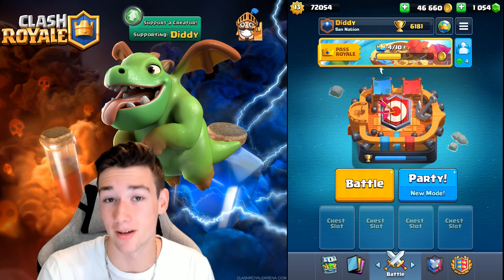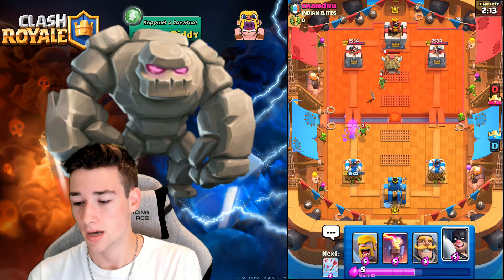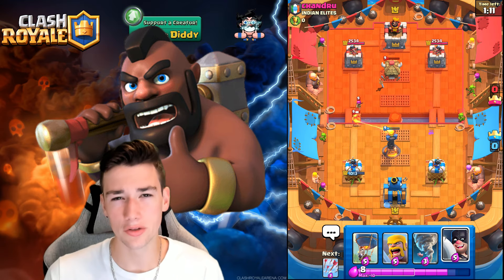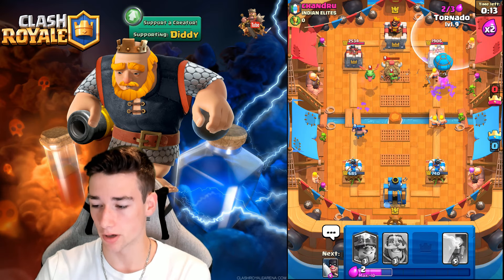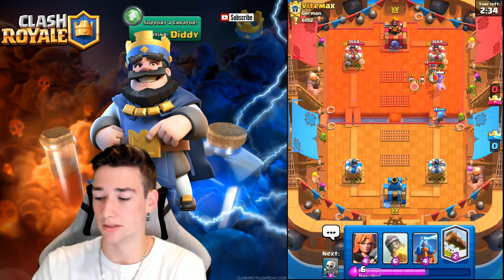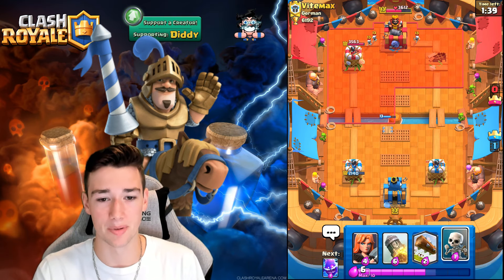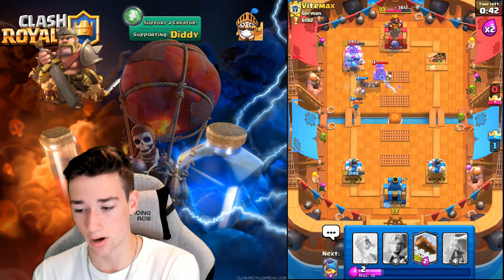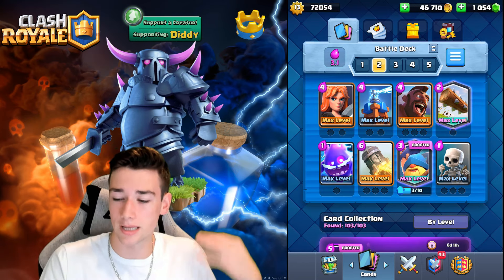BEST ARENA 15 DECKS! TOP ARENA 15 DECKS IN CLASH ROYALE! (2021)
Best Arena 15 Decks in Clash Royale! Be sure to watch until the end so you guys will know how to win with these decks! Thanks for tuning in :)